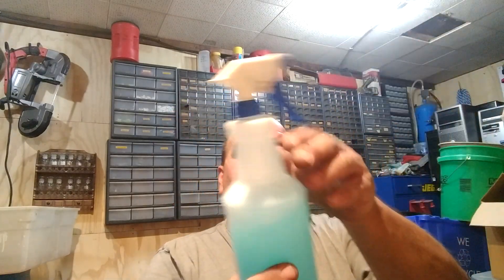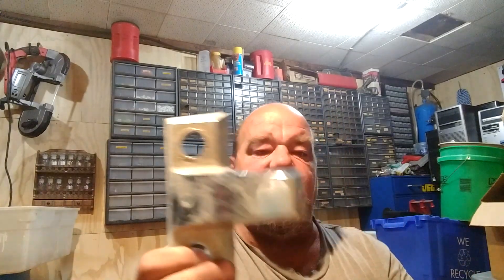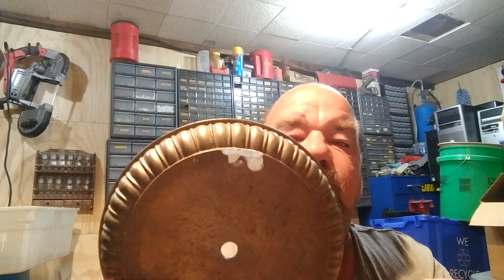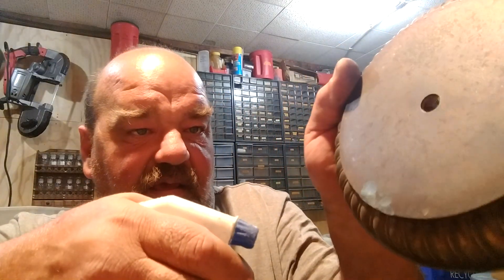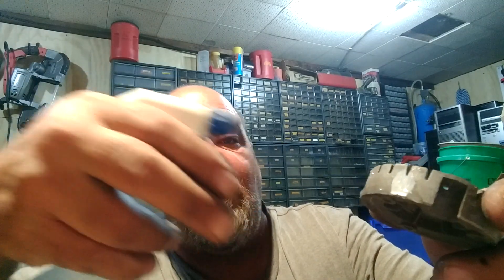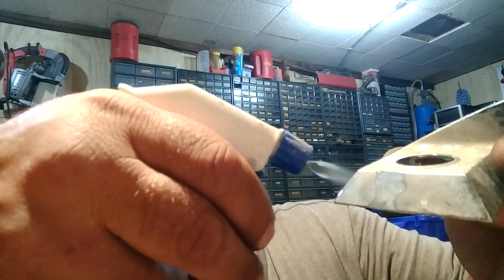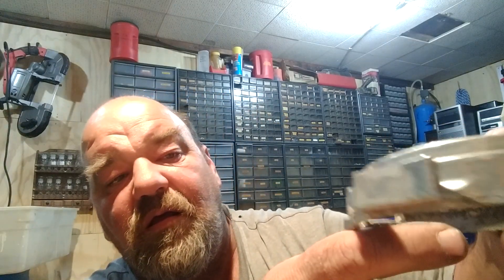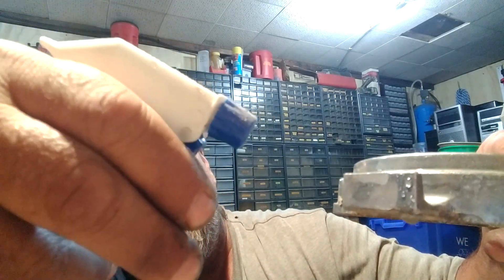Identifying Cast Aluminum vs. Die Cast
A little trick I picked up from my scrap yard on how to tell the difference between cast aluminum, die cast, and magnesium.  100% foolproof!